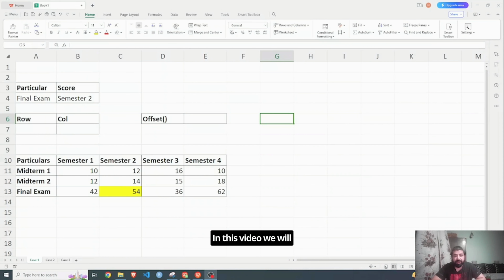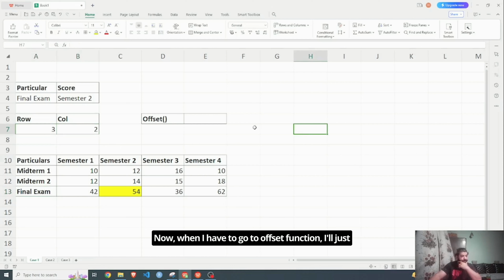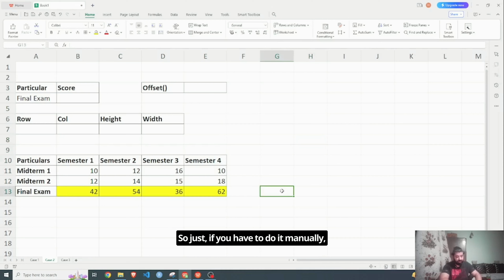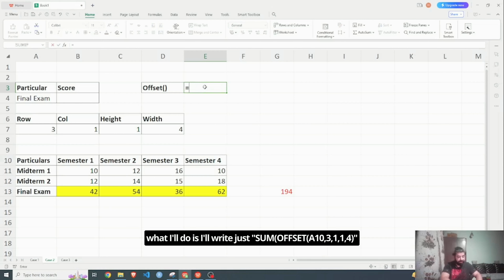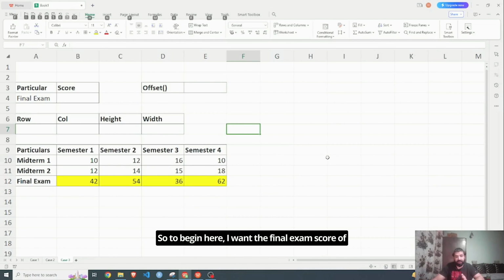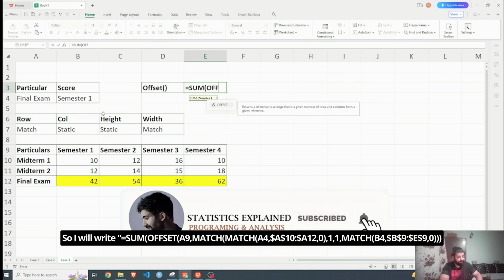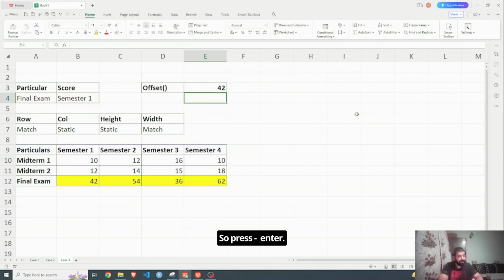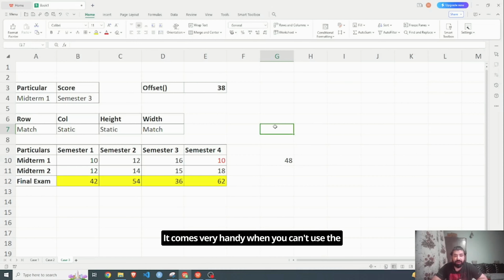Understanding Offset Function In Excel | Offset & Match | Statistics Explained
Hey guys, Welcome back to the Excel Series by @statisticsexplained. In this video, we delve into the functioning of the Offset Function.

The Offset function is a powerful tool for providing cumulative values, especially when compared to the Match Function. However, it can be complex to grasp initially. Fear not, we will break it down for you.

In the tutorial, we navigate through a given dataset comprising semester scores and exam results. Using the Offset Function, creator demonstrate how to reach specific data points efficiently. From understanding basic syntax to utilizing dynamic formulas, we cover various scenarios to make your Excel tasks easier.

By the end of this tutorial, you'll have a solid understanding of how to harness the power of the Offset Function in Excel. Whether you're dealing with small datasets or complex spreadsheets, mastering this function will streamline your data analysis tasks.